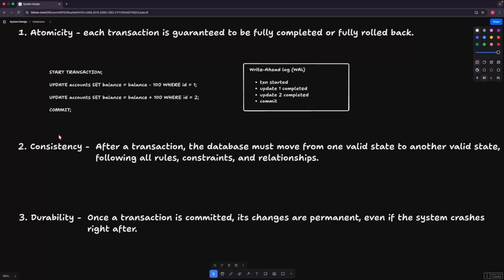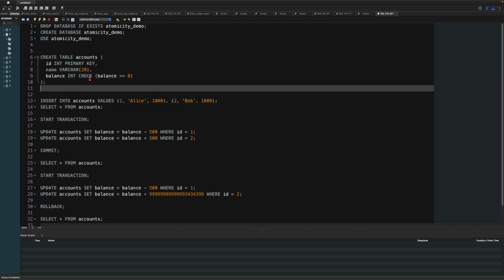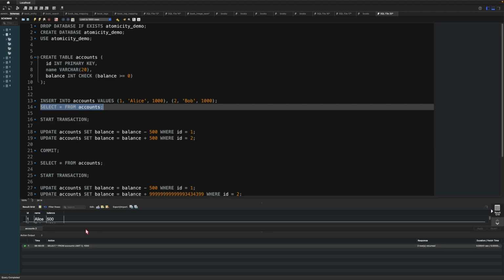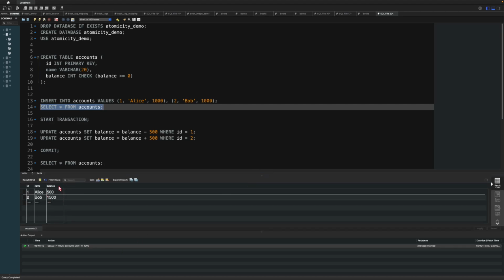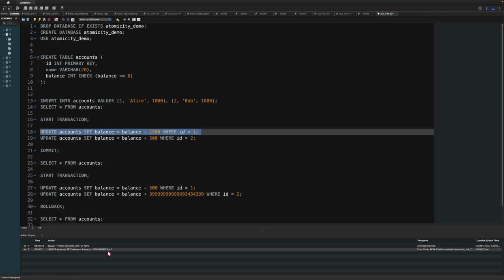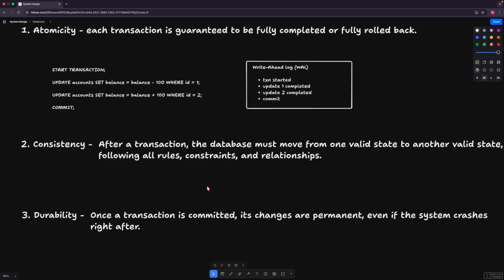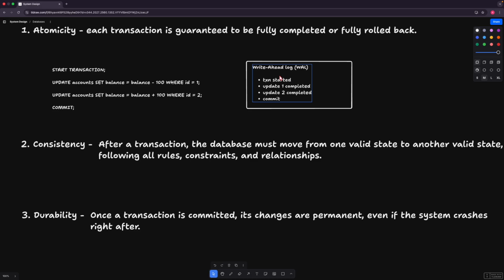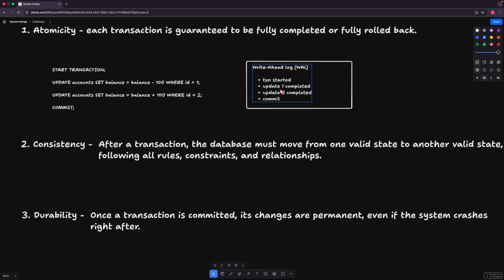Consistency & Durability in Databases Explained (ACID Properties)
In this video, we’ll focus on Consistency and Durability, two critical properties of the ACID model used in database systems.

You’ll learn:
- What consistency means in databases and how constraints are enforced
- How transactions move a database from one valid state to another
- What durability guarantees after a transaction is committed
- How databases ensure durability using logs, disk writes, and crash recovery

This video helps you understand how databases maintain correctness and reliability, even during crashes, failures, or restarts.
Essential for backend developers, system design interviews, and real-world database design.